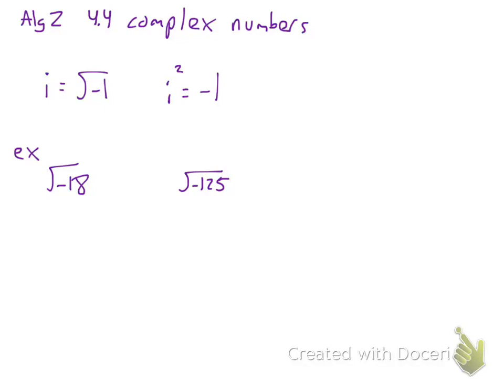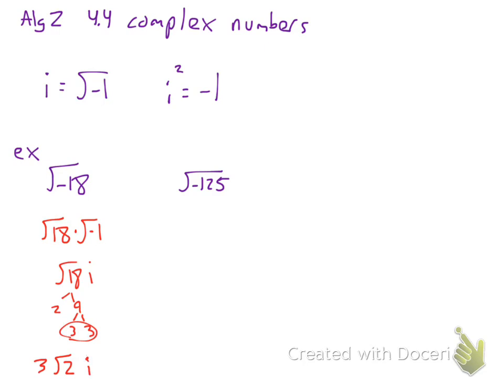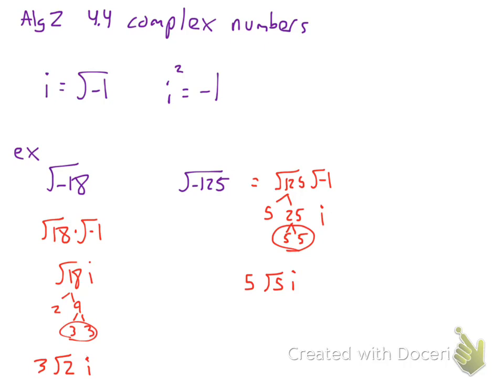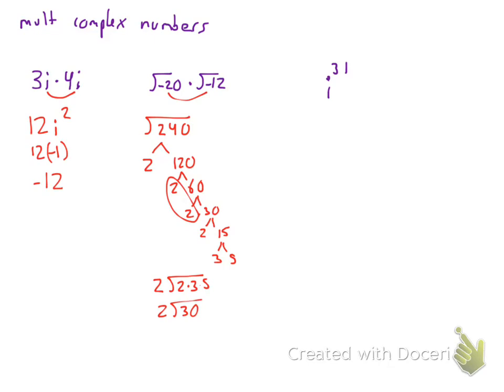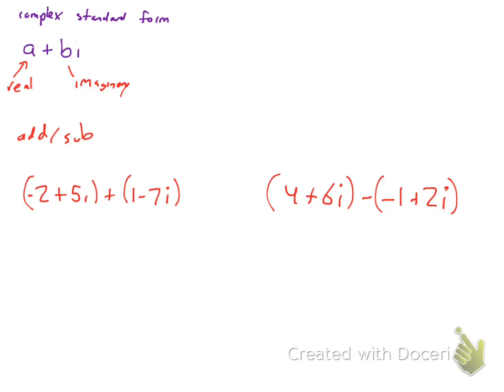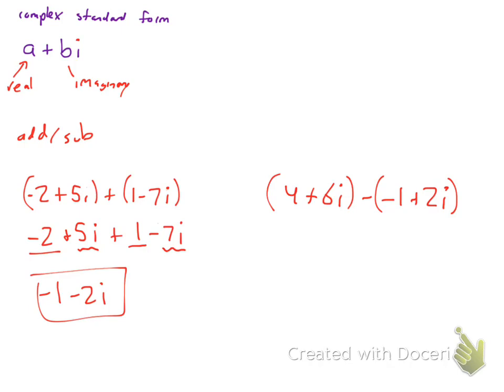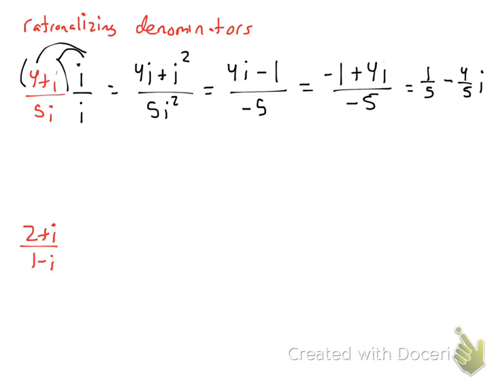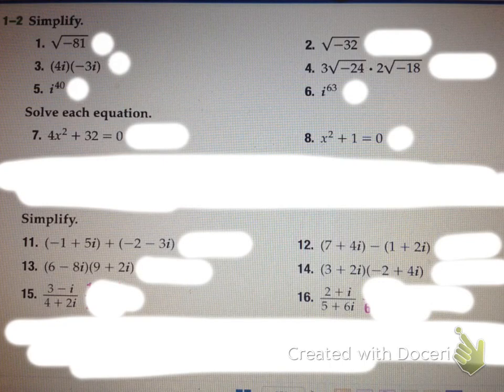alg 2 summer ch 4.4